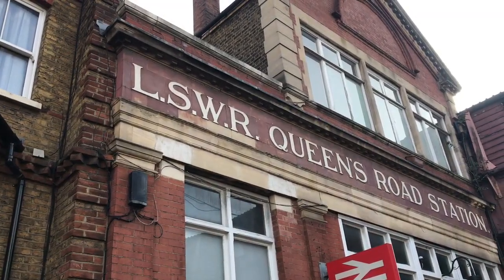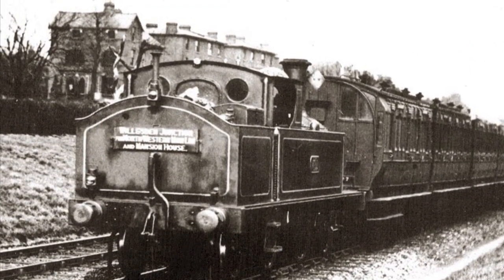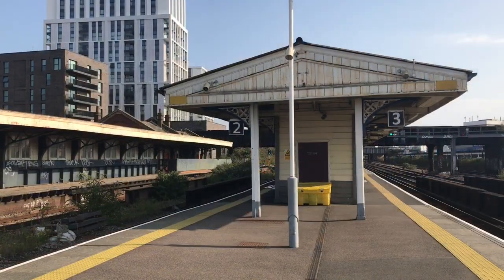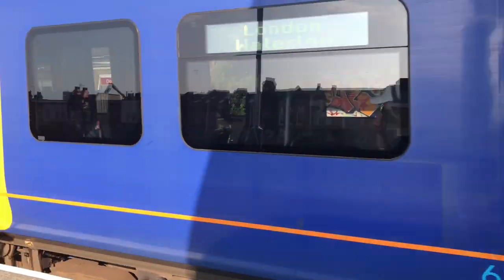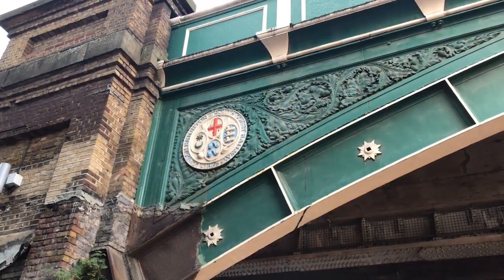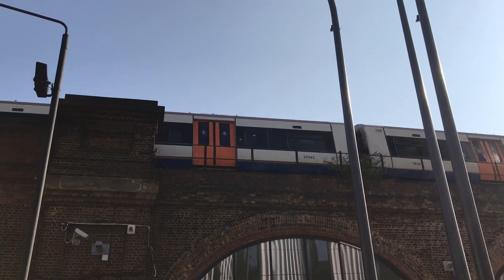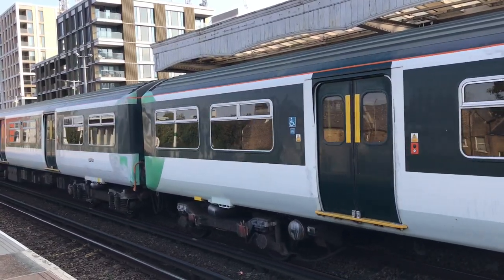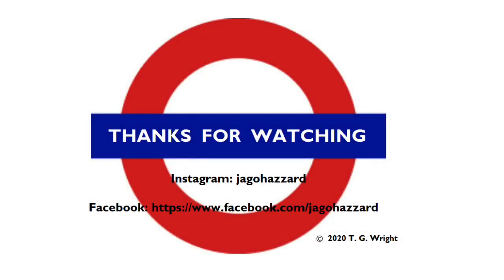Two Stations and a Secret Overground Stop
A look at Battersea Park and Queenstown Road, and why not?